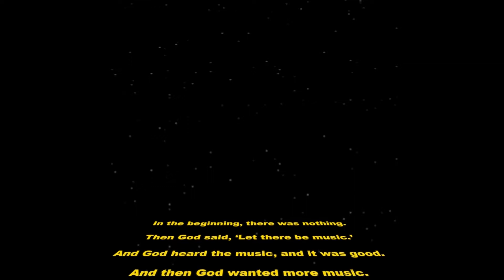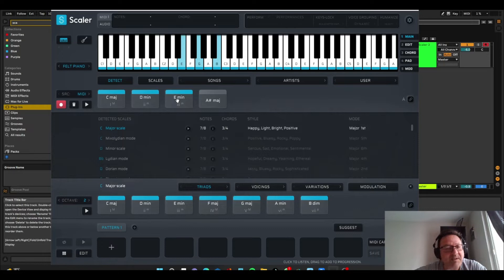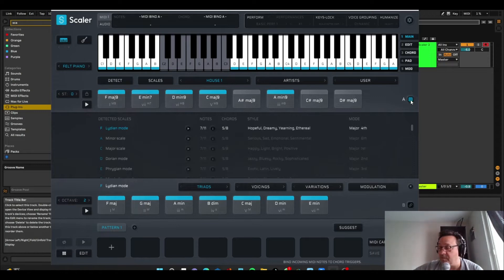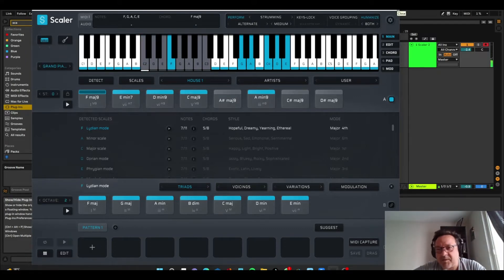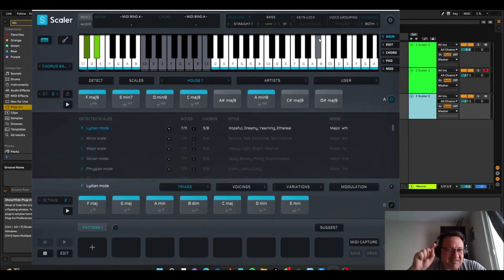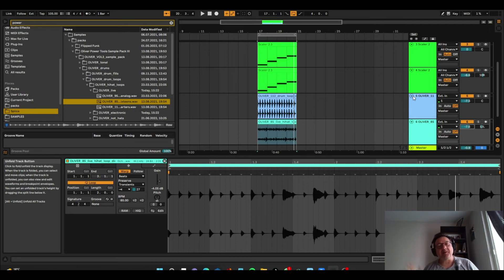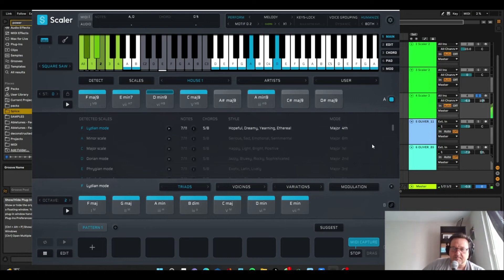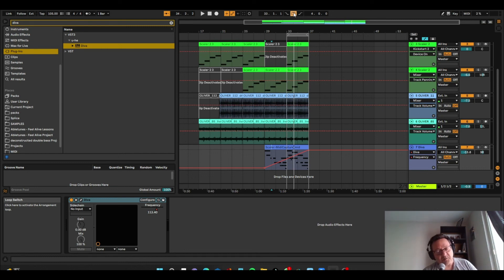Make Great Music Fast and Effectively Using Scaler 2 (my workflow)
0:00 Intro
1:28 "Detect" Mode
2:30 selecting a song root key and understanding root key
3:15 making a track - selecting chords
3:40 making a track - chords types, scales, songs and artists
4:39 making a track - binding chords to your keyboard to audition
5:15 making a track - records the chords onto a DAW (Ableton)
6:15 performance mode - strumming and humanize timing and velocity
7:04 making a track - selecting / changing instruments
8:55 performance mode - "Bass" performance mode
10:45 performance mode - "Melody"
12:45 building an arrangement (moving from a loop to an arrangement)
13:45 Using "Midi Capture" for capturing scaler midi and editing
16:06 Conclusion

With hundreds of template user ad genre based template options at your disposal and hundreds of different performance options, Scaler 2 is the best in class midi sculpting tool. Im not being paid to say this, Im a user myself and love the product!

Any questions pls respond in comment or msg me!